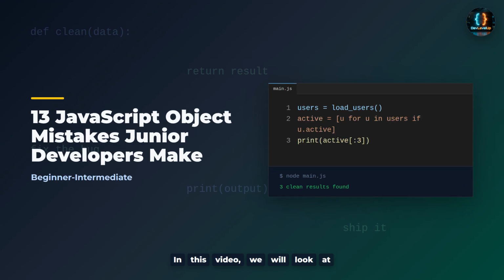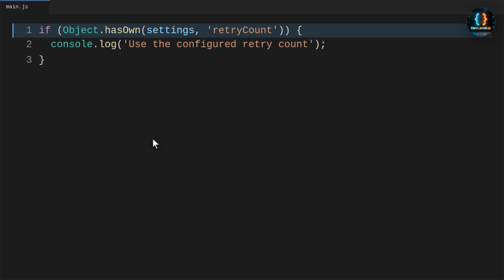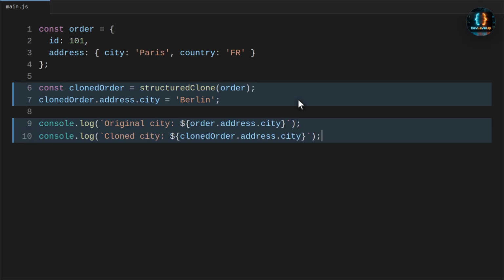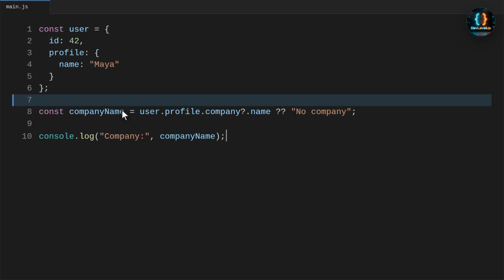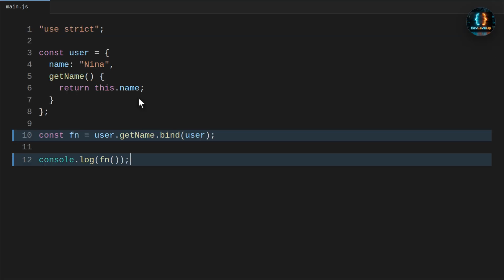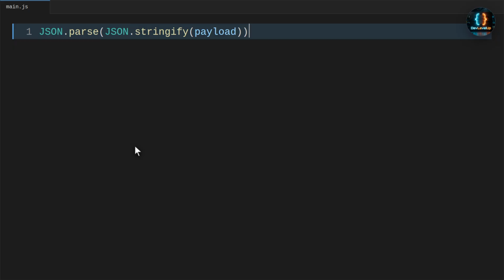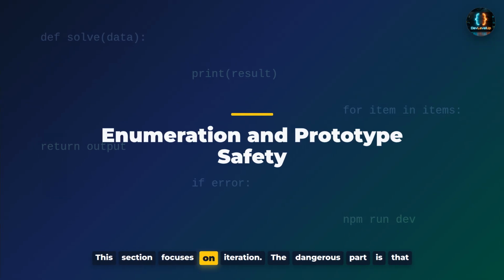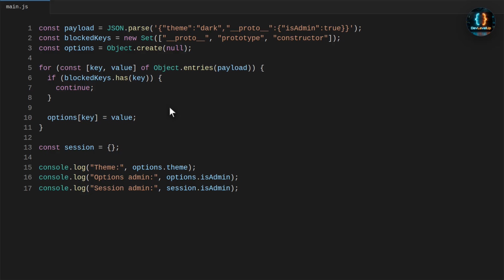13 JavaScript Object Mistakes Junior Developers Make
JavaScript objects look simple, but they cause some of the most common bugs for beginner and junior developers. In this video, we break down 13 real JavaScript object mistakes using broken code, clear explanations, and fixed versions you can actually use.

You will learn why object references behave unexpectedly, how shallow copies can break your logic, what happens when properties are missing, why destructuring can fail, how the this keyword causes confusion, and how to avoid bugs with object methods, spread syntax, nested objects, and dynamic keys.

This video is perfect if you are learning JavaScript, preparing for interviews, or trying to write cleaner, safer code. Each example is practical, beginner-friendly, and focused on mistakes developers make in real projects.